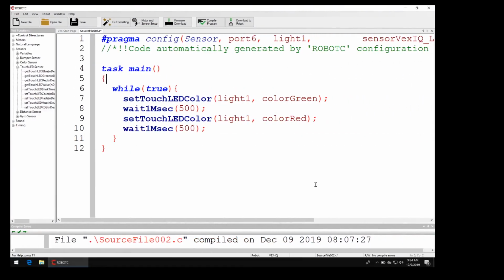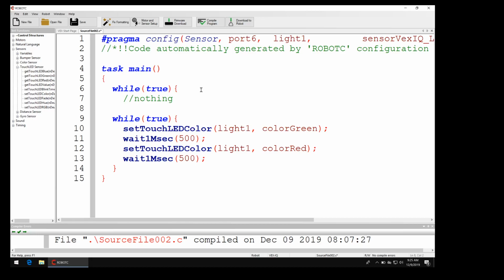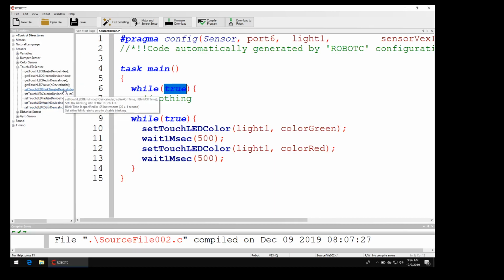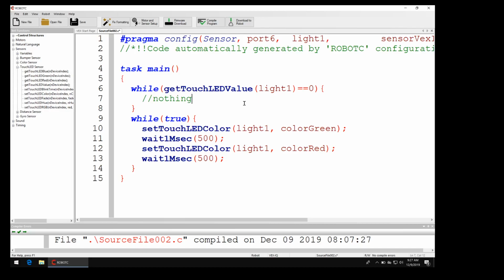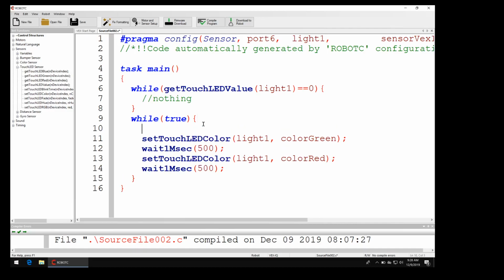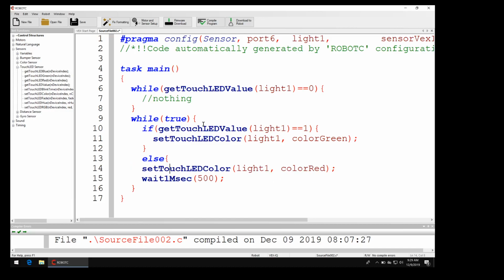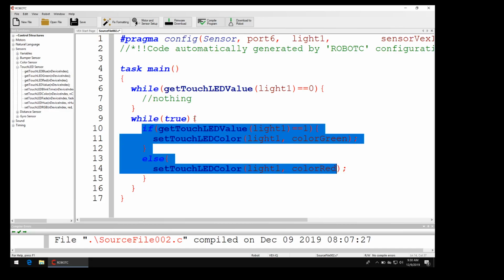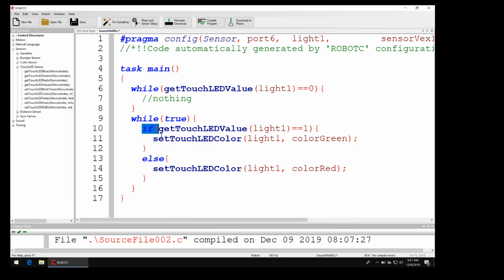VEX IQ - TouchLED pt. 2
In this video I add an additional While statement and an If/Else statement. Enjoy!